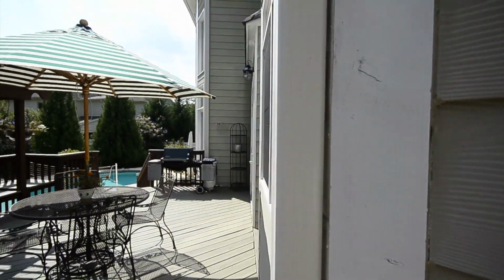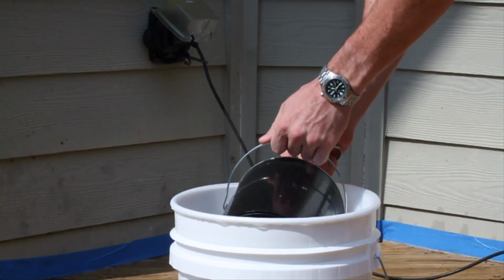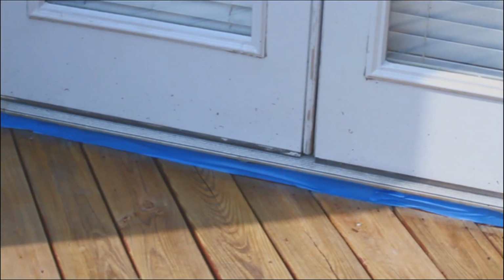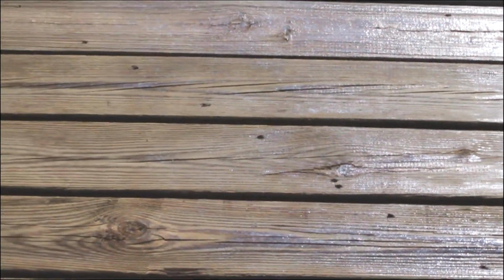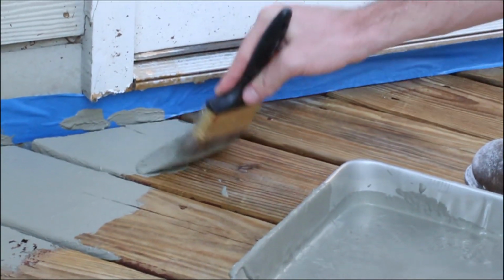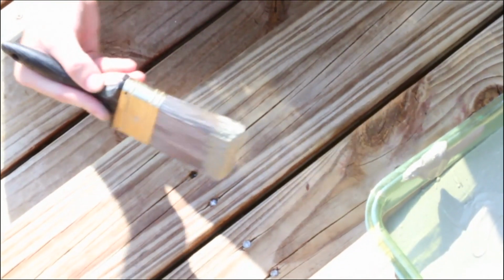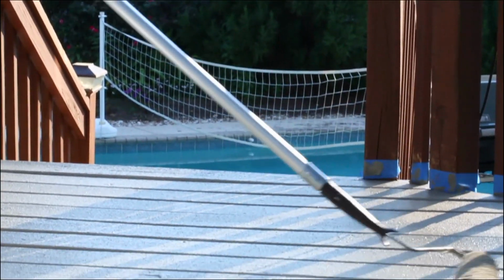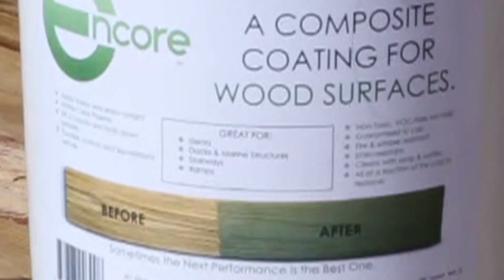How To Apply Encore For Wood Coating To Enhance And Protect Your Deck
In this how-to video, the experts at Encore Coatings will show you how to resurface a wood deck with Encore for Wood.  From prep, to application, to care this video will ensure professional results with this do-it-yourself product.  Link below for more info and to buy!

(Edit: The resin in the Encore system now comes in a plastic jug instead of a paint can)